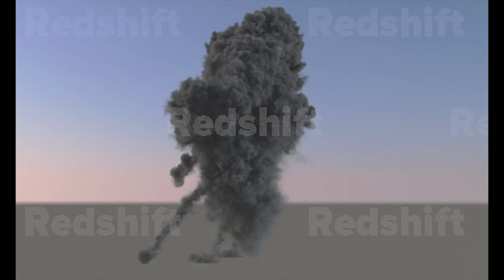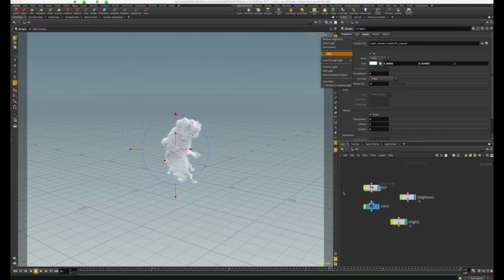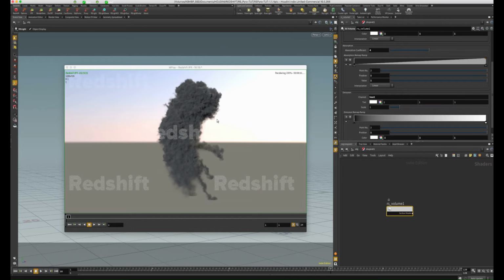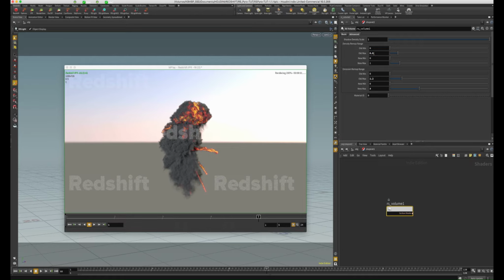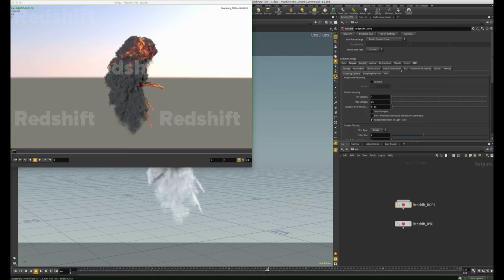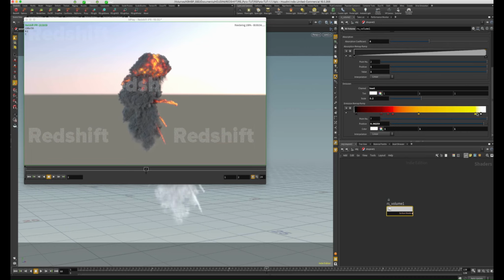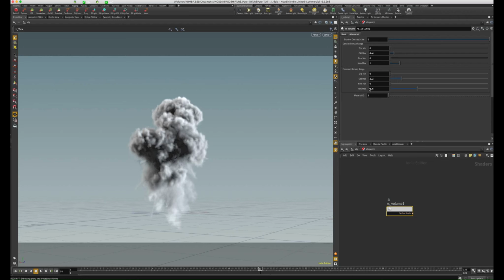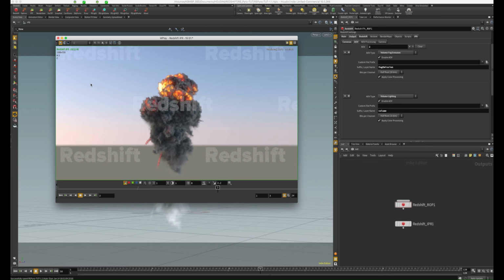HOUDINI - REDSHIFT - Pyro Shader Tutorial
This is my Houdini 16 redshift pyro shader tutorial.